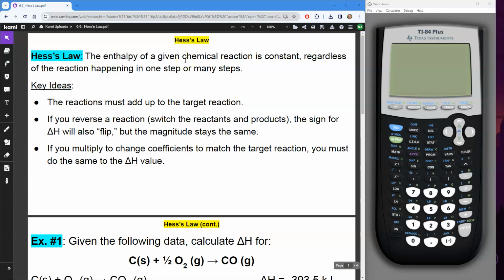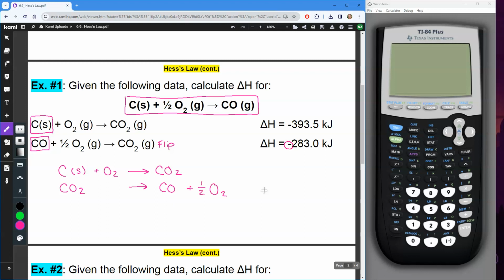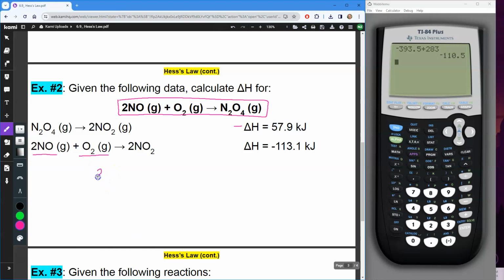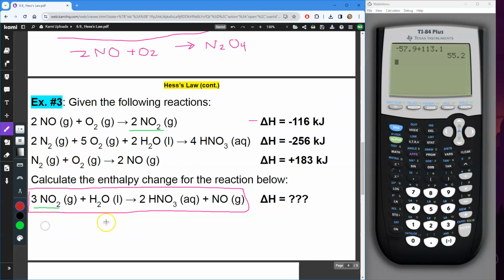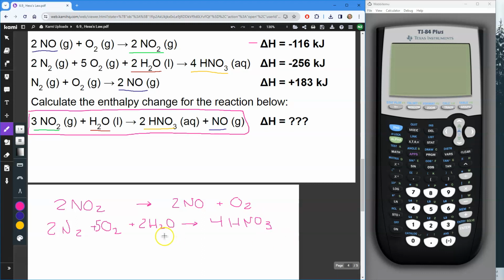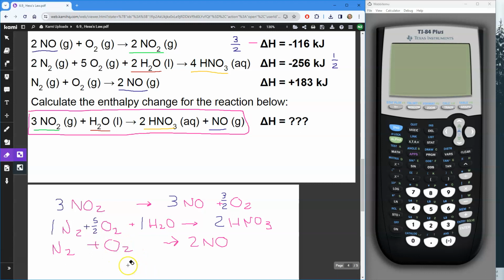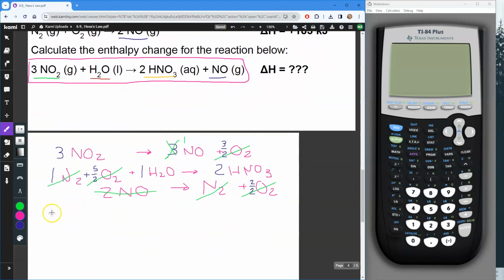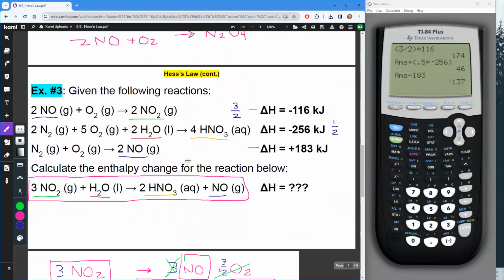Hess's Law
In this video, I go through the process for solving a problem using Hess's Law.  The first two examples are relatively simple, but the third example is rather challenging and involves flipping multiple equations and even multiplying by a fraction.